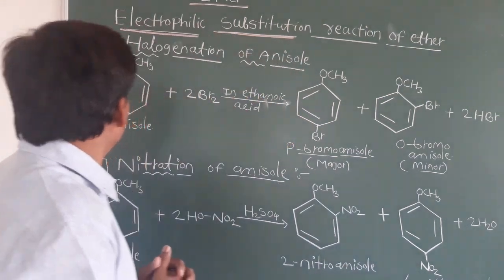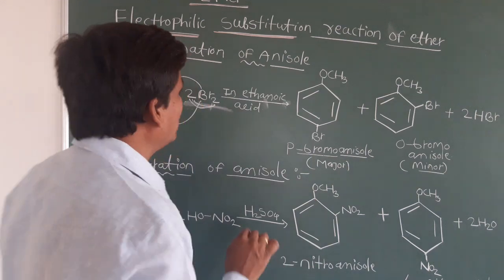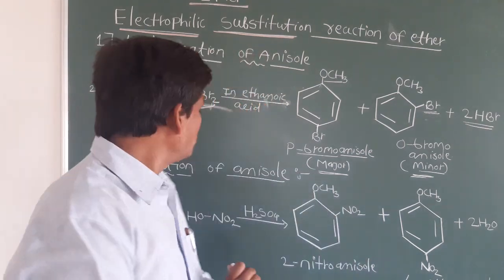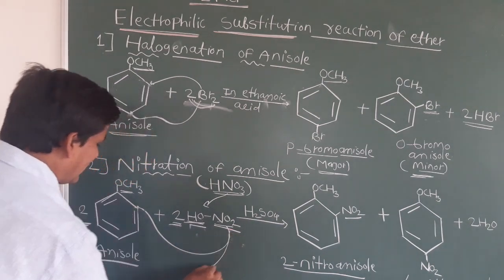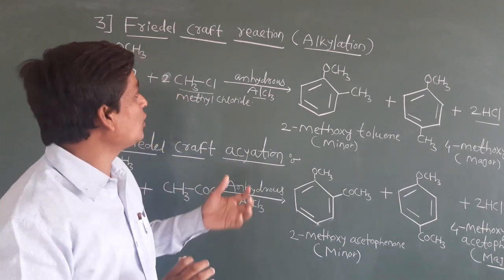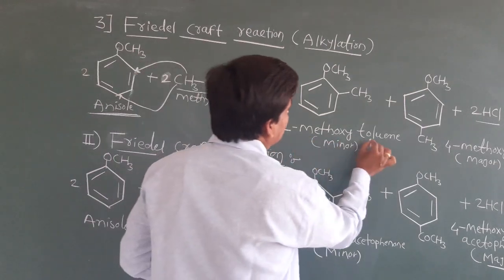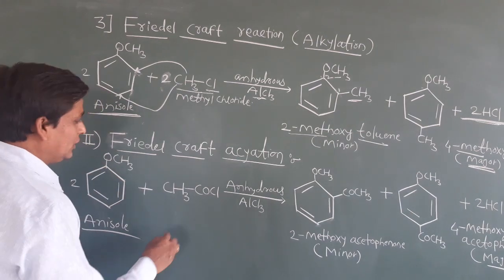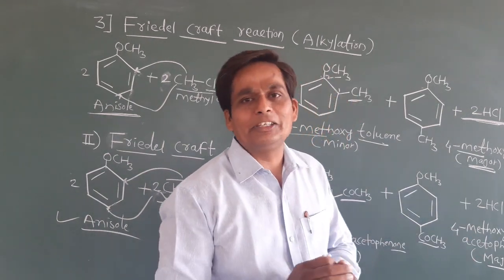Electrophilic Substitution Reaction Of Anisole/By Prof Rathod sir/JEE/NEET